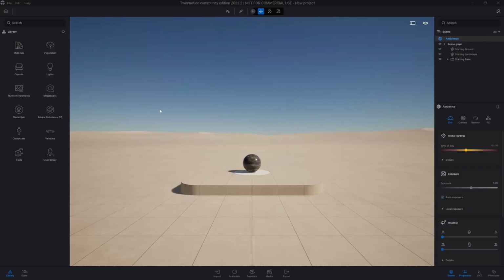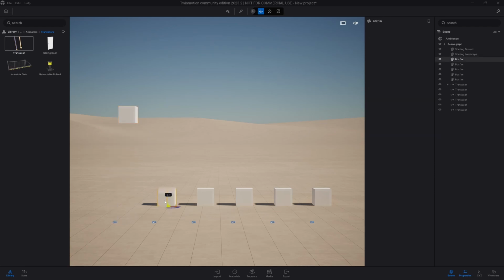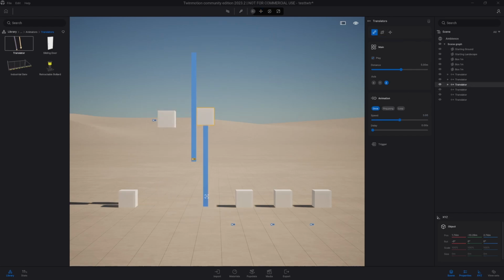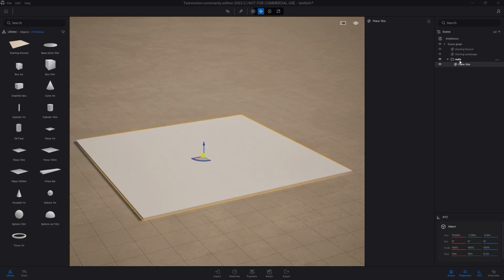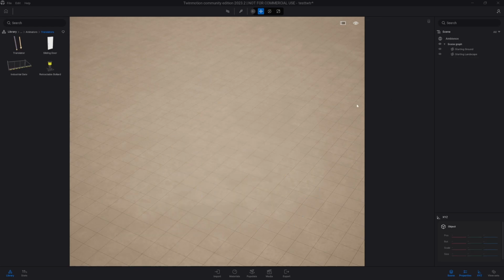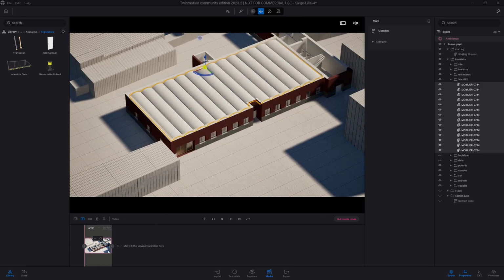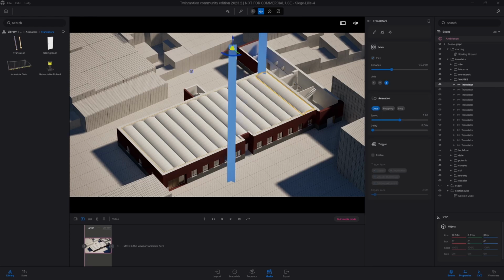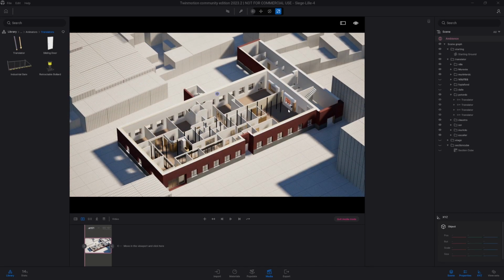Twinmotion Tutorial: How to use Translators?